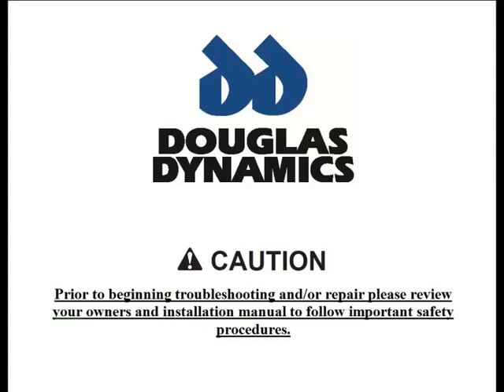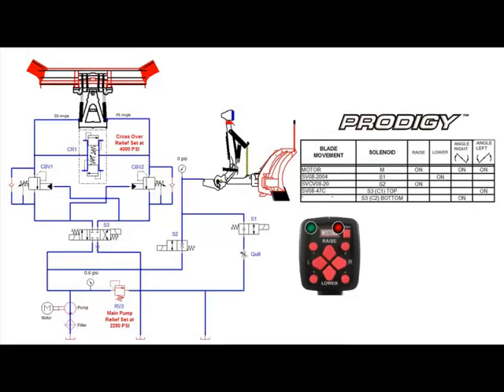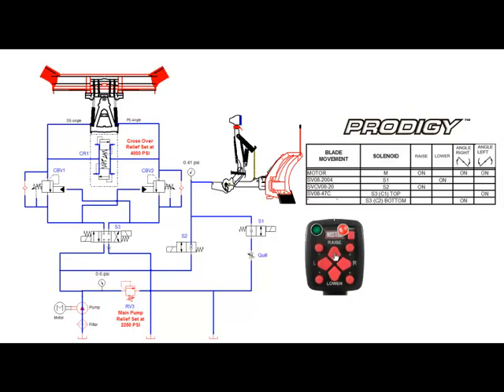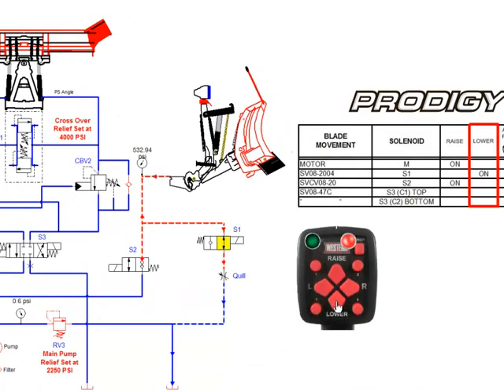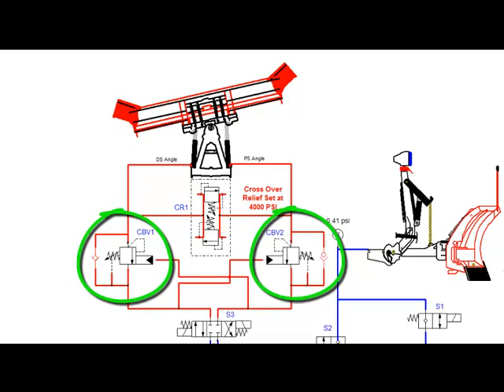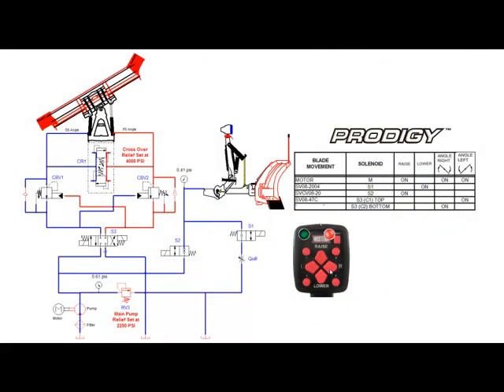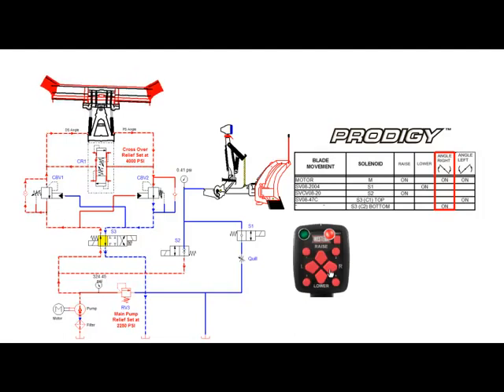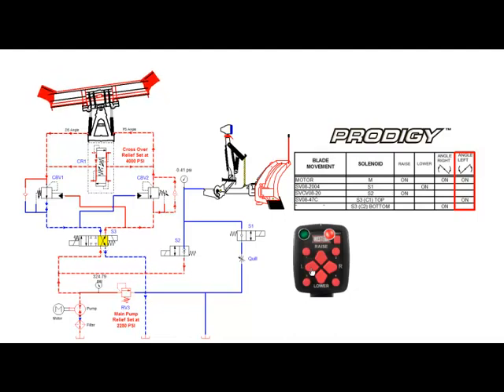WESTERN® PRODIGY™ Hydraulic Schematic Video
The WESTERN PRODIGY schematic hydraulic video will walk you through each function and show you with automation what is happening during raise, lower, and angle.